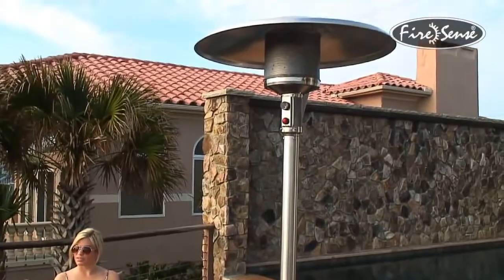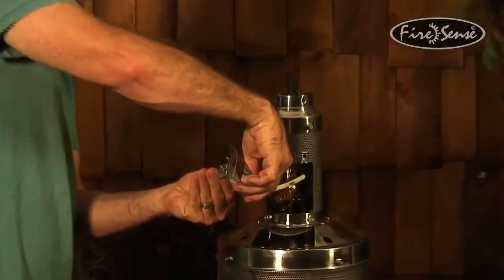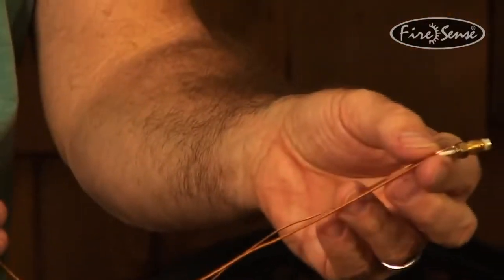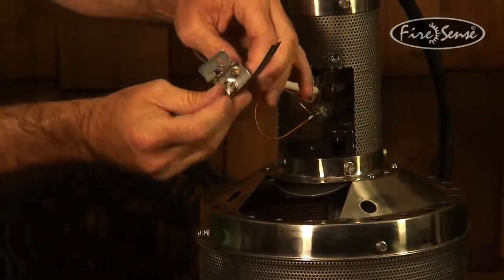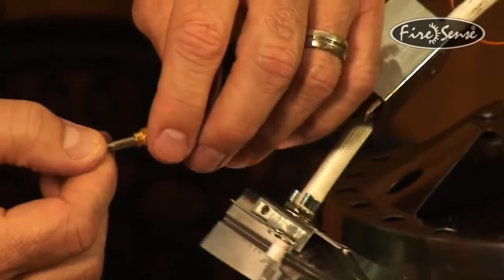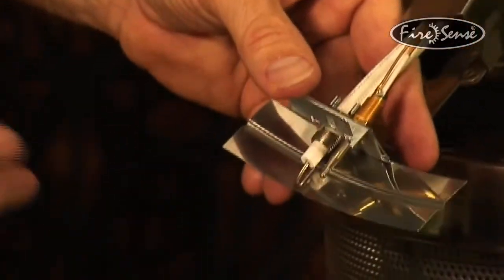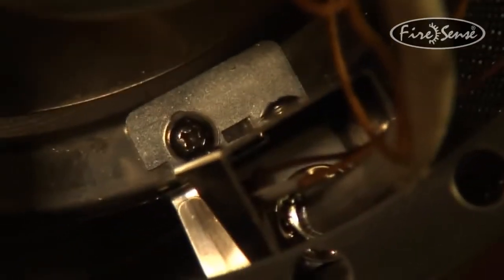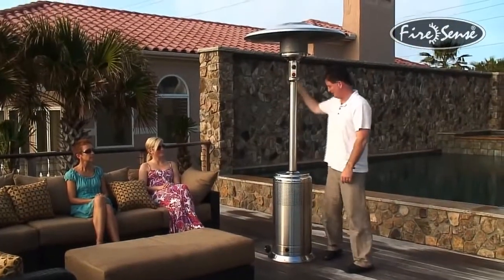How to Replace the Thermocouple on Fire Sense Pro Series Items 61159 61436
Fire Sense is the leading brand name in outdoor heating and electric fireplaces. Established in 1998, as one of the brands of the Well Traveled Living product family, the Fire Sense product range consists of gas and electric patio heaters, fire pits, patio fireplaces, patio torches and electric fireplaces. All Fire Sense products are designed in the United States and manufactured around the globe.

Whether you’ve a big backyard or a small one, prepare your backyard for balmy nights and sizzling days with patio set. The patio is a place for fun, relaxation and dining. And, the right pieces of outdoor patio furniture can help you turn your backyard into outdoor relaxing place. A backyard is always incomplete without the classy outdoor furniture, and when it’s the matter about outdoor living space, choosing a durable patio furniture sets is not an easy task.